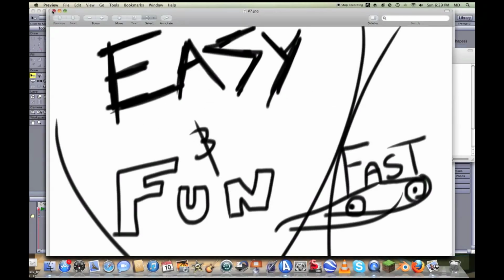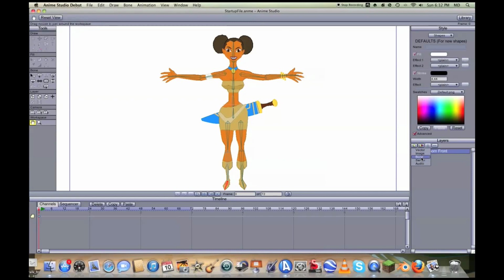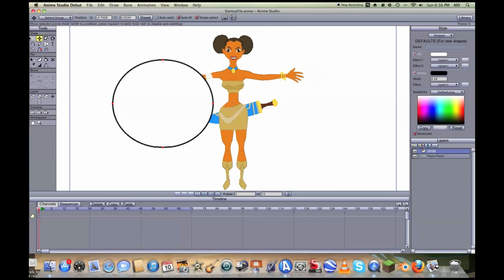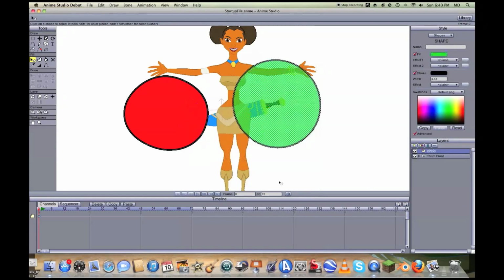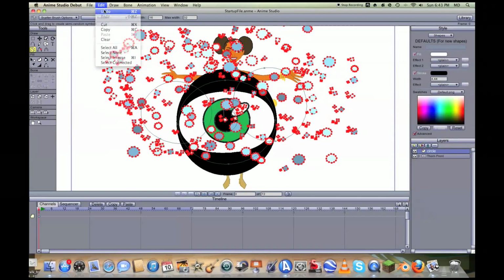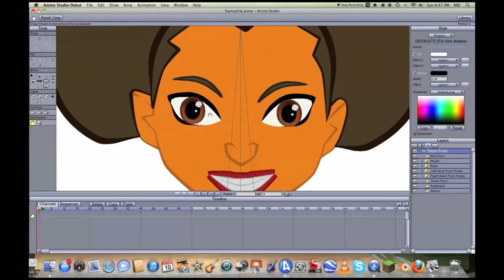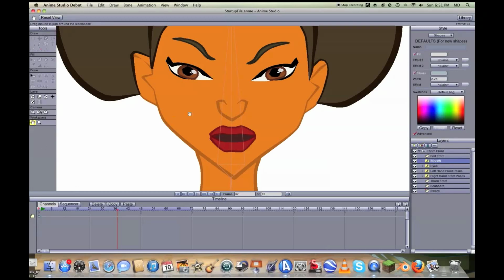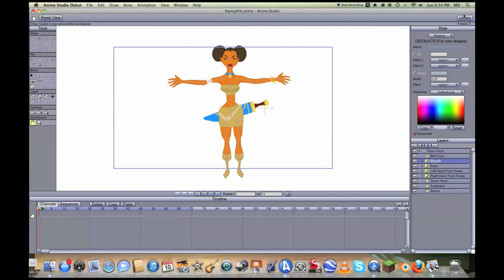Learn To Animate - Lesson 1 Tools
Learn how to animate like a pro with my easy step by step lessons.

Become a star 2 behold!

Favorite and like if you please!
Just takes a second, click with ease!